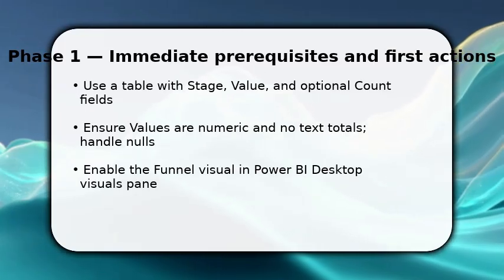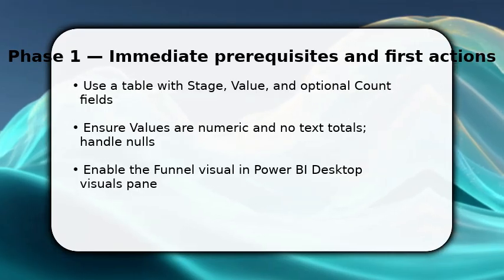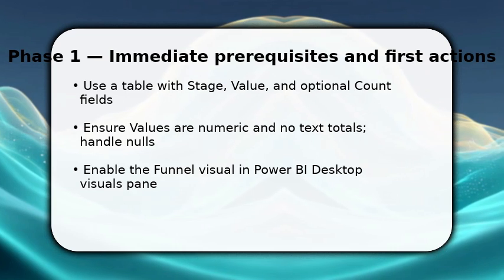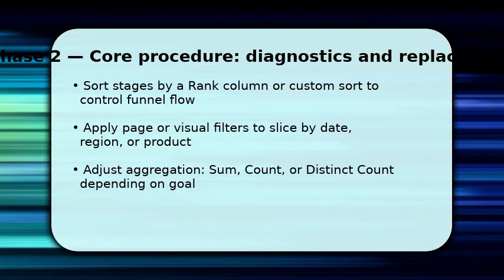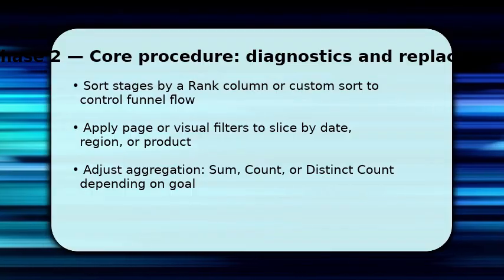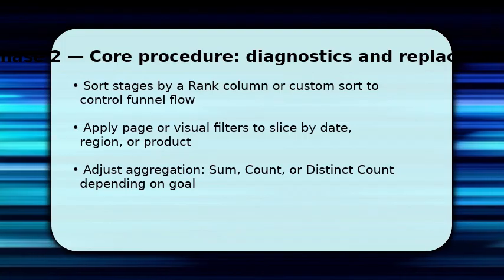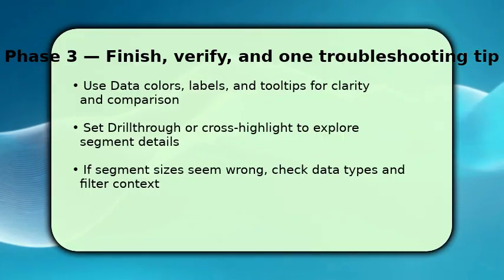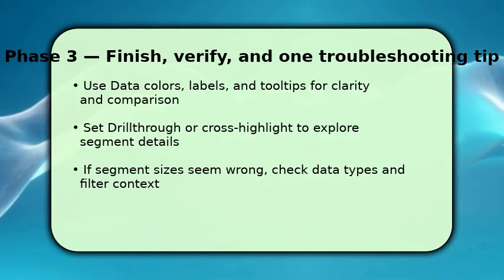How to Use Funnel Chart in Power Bi - Full Guide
How to Use Funnel Chart in Power Bi - Full Guide | 🔒 Surfshark VPN Deal — Stay private and secure. $1.99/mo + 3 Months Free ▸

Dive into the world of Power BI and discover how to effectively utilize funnel charts for data analysis. This comprehensive guide covers key steps, best practices, and tips on interpreting your business metrics with precision.

Power BI, funnel chart, data visualization, business analytics, interpretation of metrics, step-by-step guide, best practices in Power BI, analyzing data using funnel charts